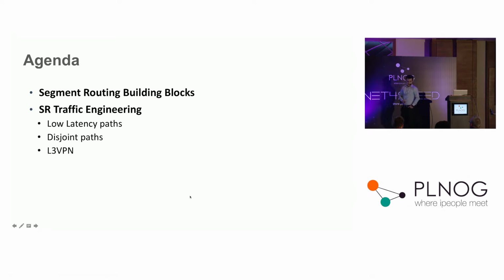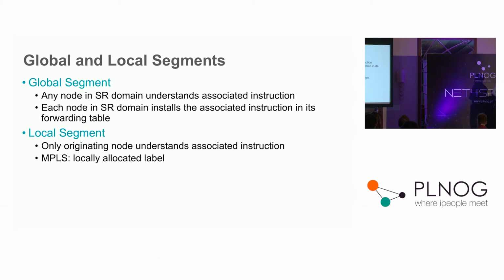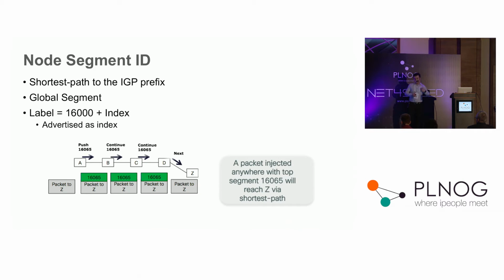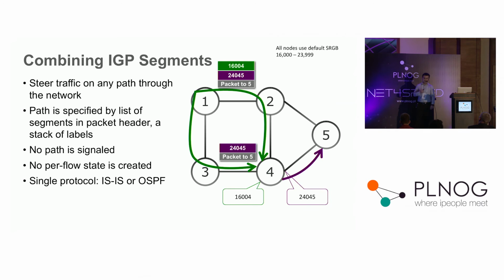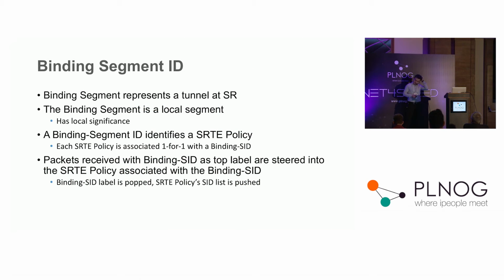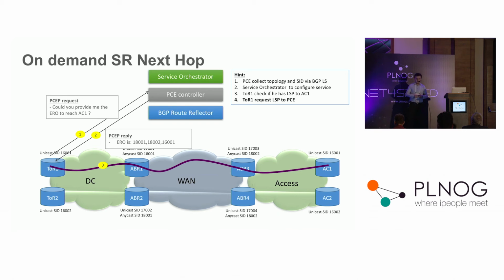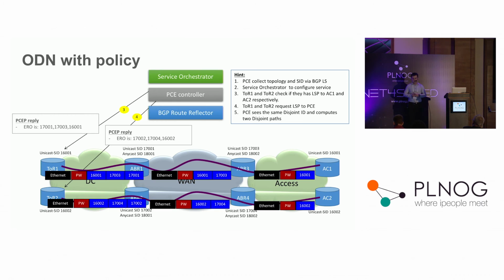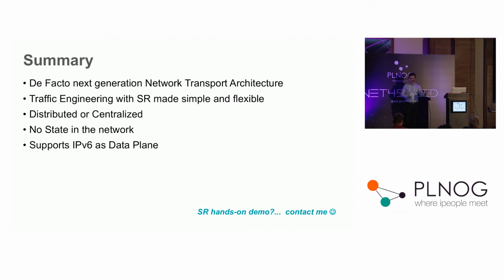PLNOG18 - Leonir Hoxha - Traffic Engineering with Segment Routing